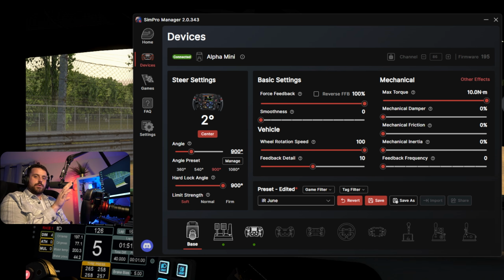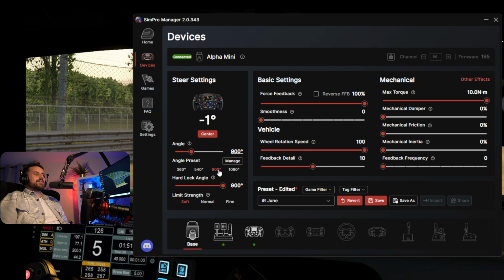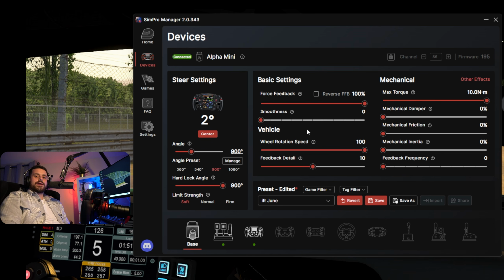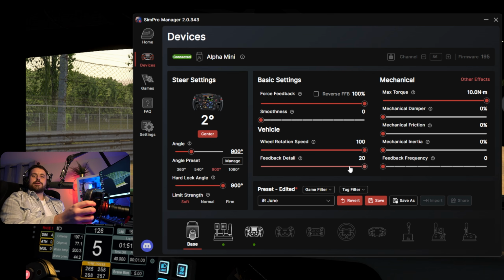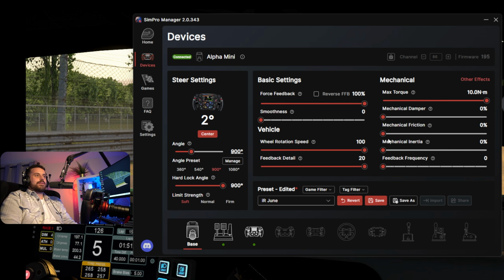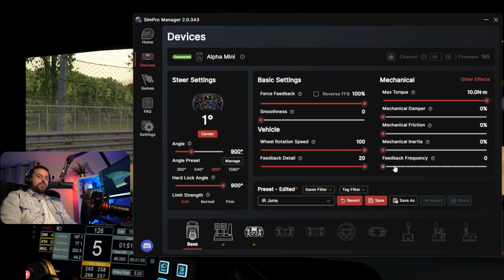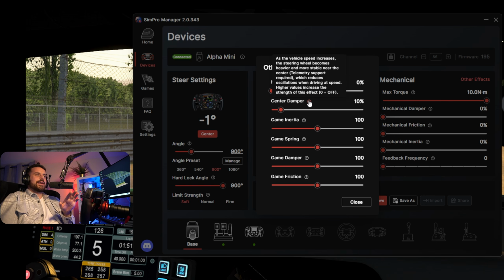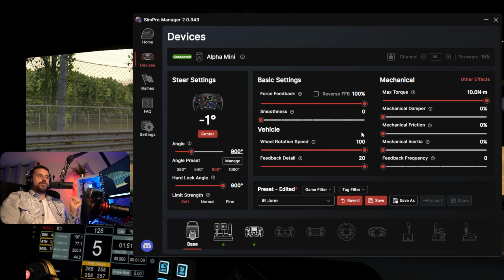My Simagic Alpha Mini Wheelbase Settings